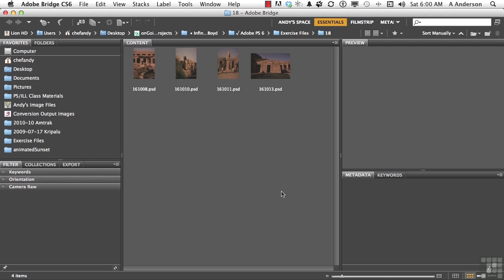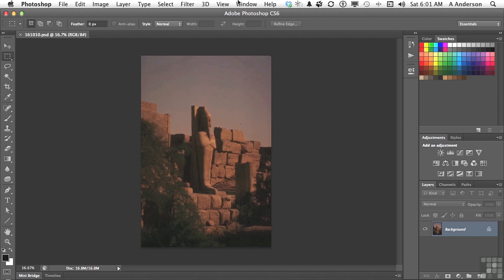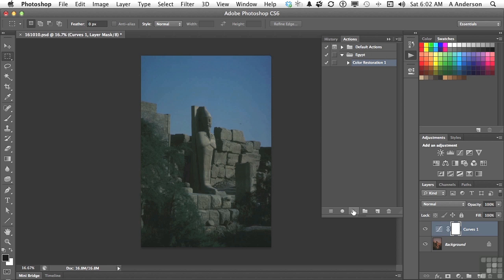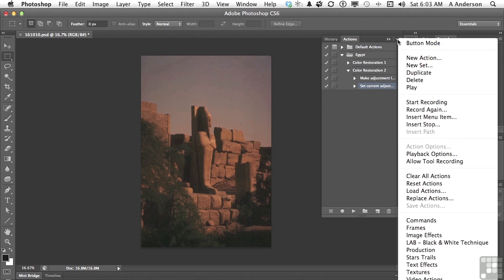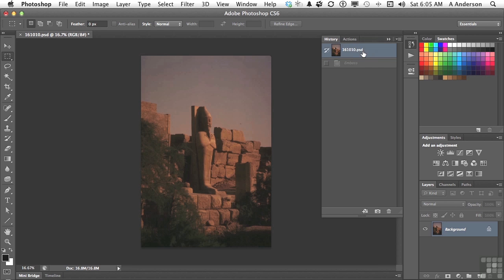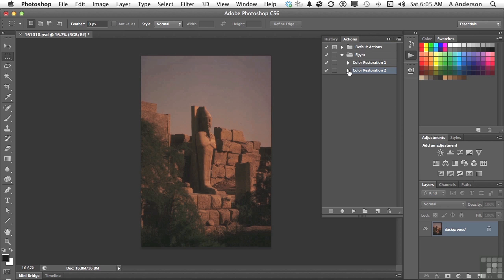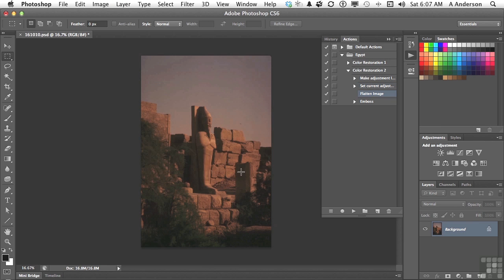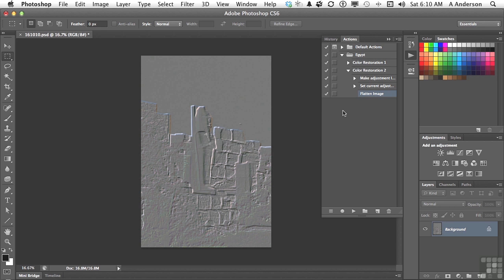18 03 Applying And Modifying An Action